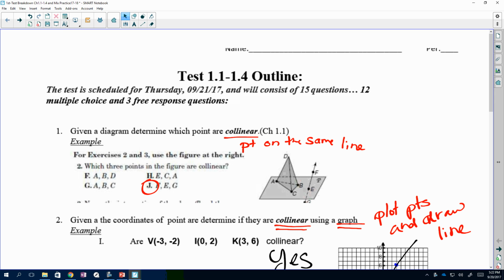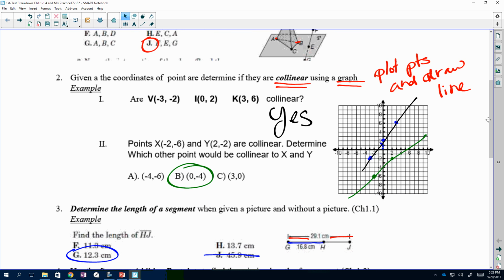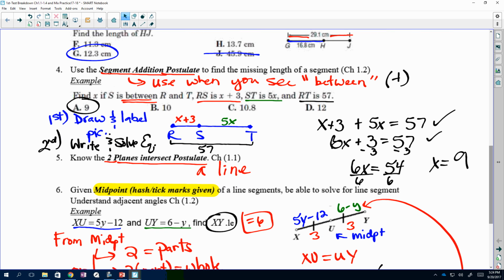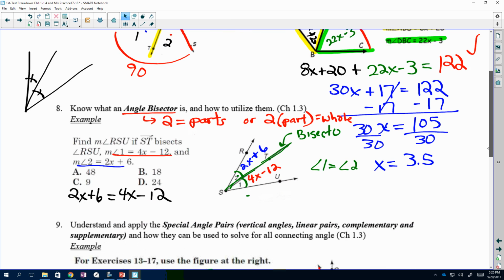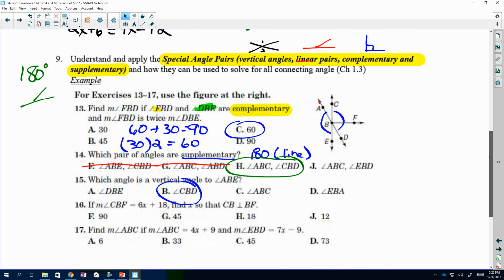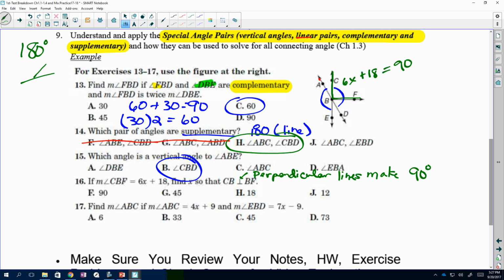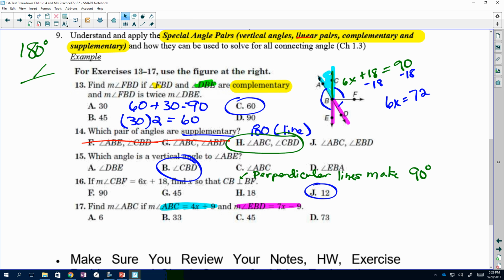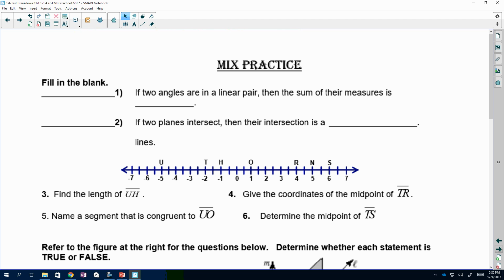1.11 Test Ch 1.1- 1 4 Outline Page 1-2